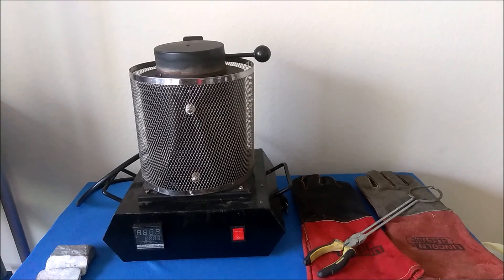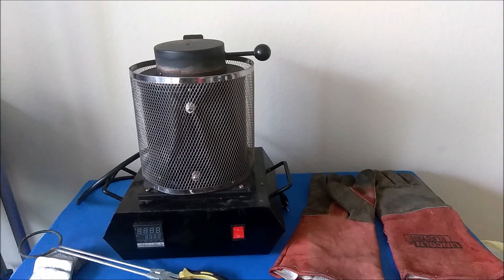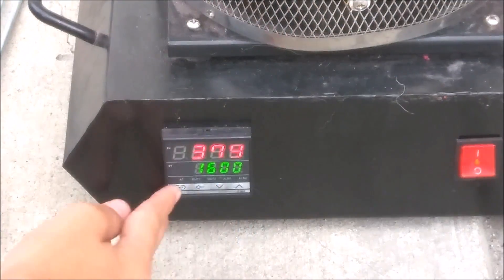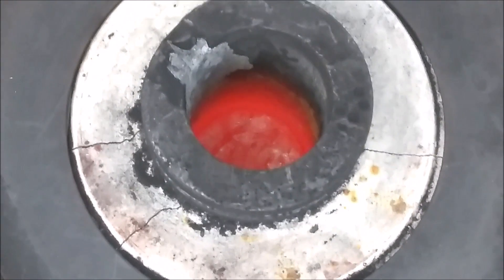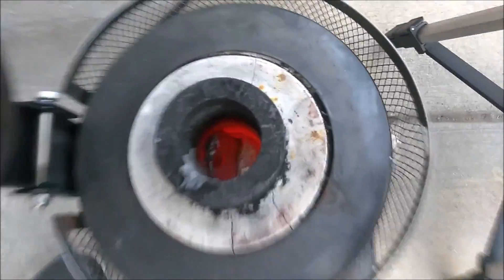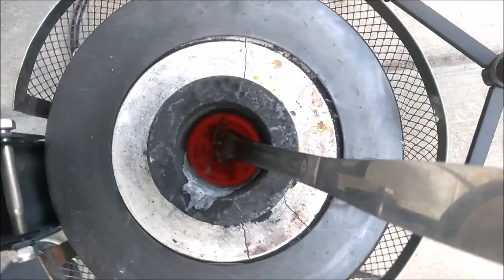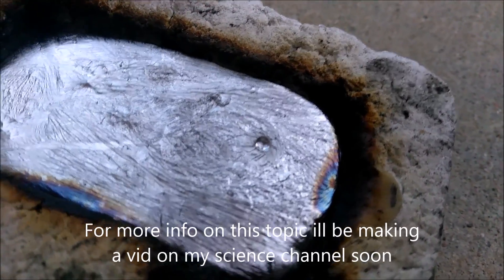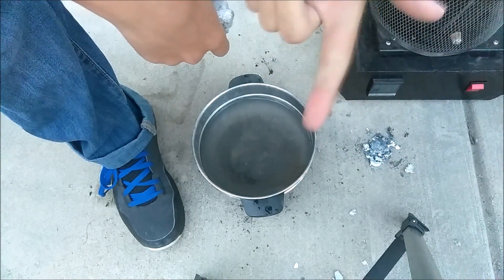Best Budget Electric Foundry - GG 2000 Mini Smelting Furnace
If you are planning on purchasing this, please use the link I provided for the best deal possible!

The Thing In The Vid

Comment: ASF if you see this!